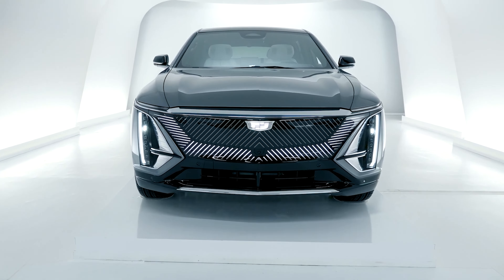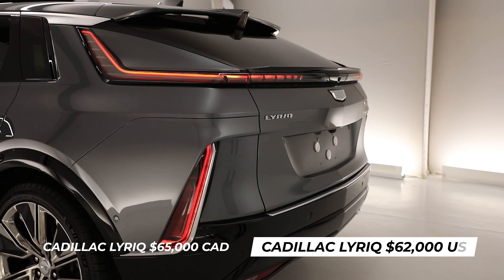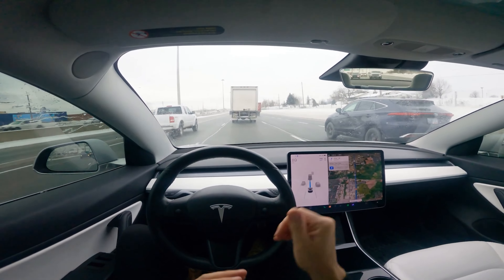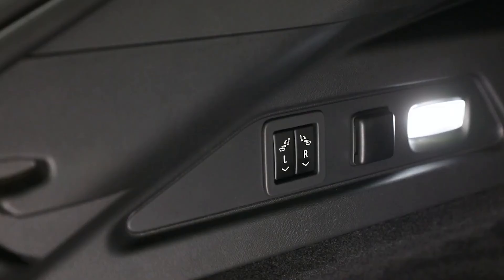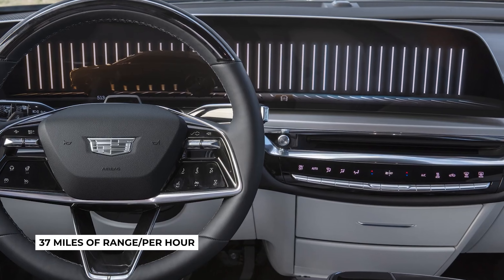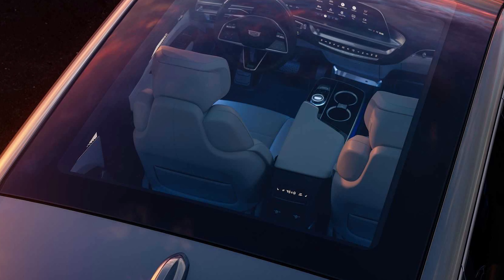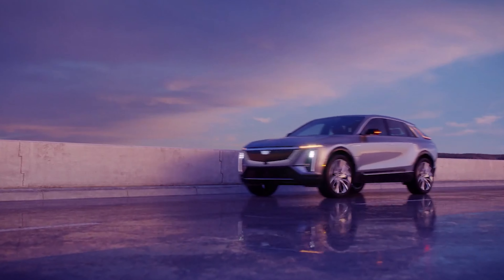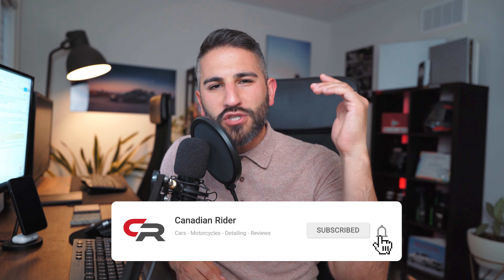WHY THE CADILLAC LYRIQ IS THE BEST EV FOR THE PRICE | I PLACED MY ORDER!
Cadillac's first entrant into the luxury electric vehicle market is the Lyriq SUV, which offers sharp styling, a modern cabin and the most value in its segment. Both single-motor rear-wheel drive and dual-motor all-wheel drive models will be offered, the former offering up to 312 miles of range per charge. The Lyriq has been designed from the ground up to ride on General Motors' new scalable battery architecture Ultium which allows for DC fast charging as well as standard in-home connections for refilling the battery. Instead of going for outright performance, the Lyriq's road manners are more focused on comfort, quietness, and luxury, undercutting the Audi E-Tron and BMW iX while only being a small premium to the Hyundai Ioniq 5. In this video I talk about why I think the new Cadillac Lyriq is the best EV SUV you can buy for the money today, and why I placed my deposit for the 2024 Cadillac Lyriq SUV!